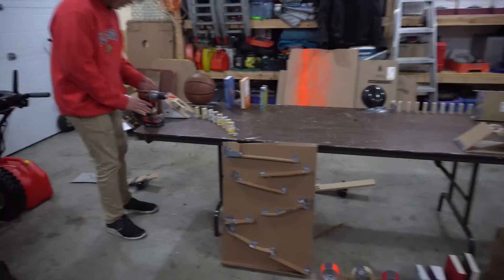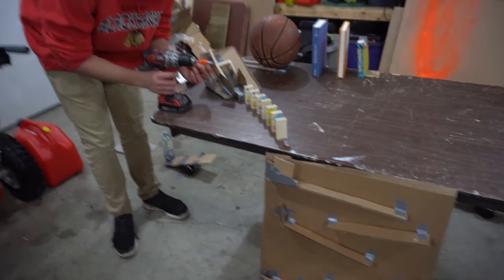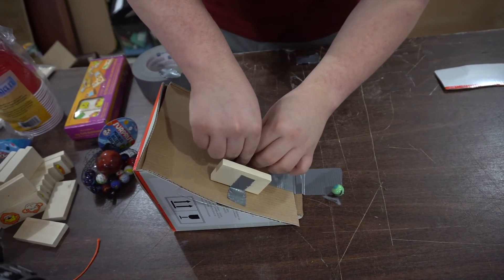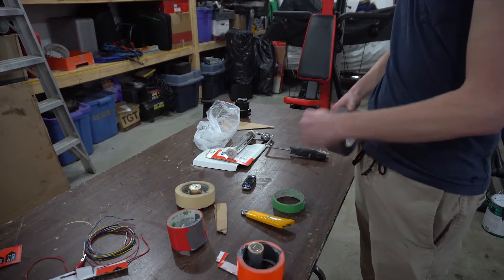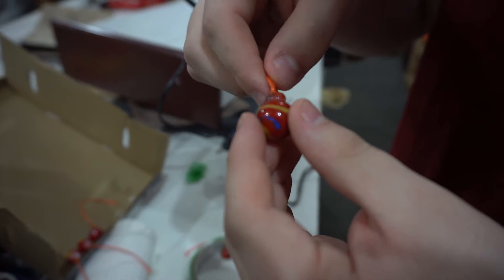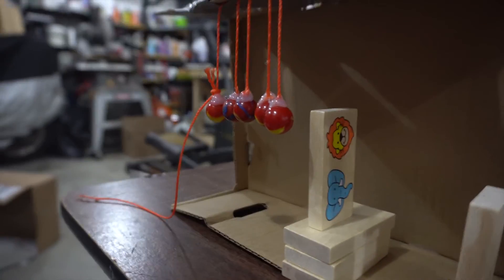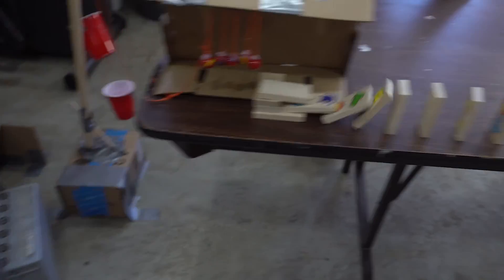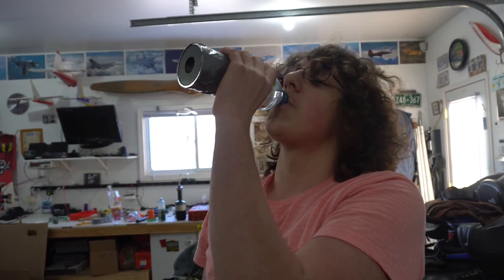Rube Goldberg Bottle Flip Grade 12 Physics School Project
A Rube Goldberg machine constructed by students, Andrew Faulkner, Noah Siegfried and Ryan Vescio. This machine was constructed over the course of one weekend with various materials from home and local hardware stores. The end goal of our machine was to flip a bottle and we did just that. This was for a physics class school final project. It was very enduring but well worth it in the end. If you made it this far congratulation and consider checking out my website andrewfaulkner.ca